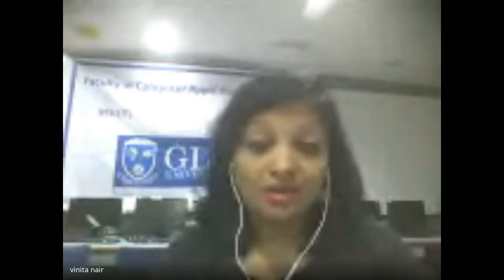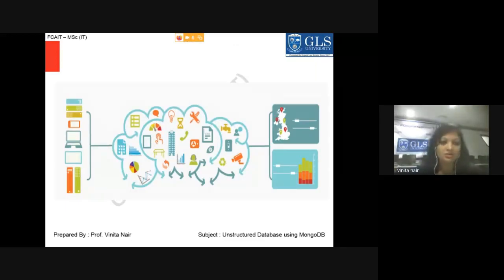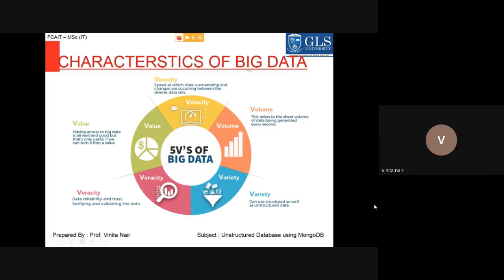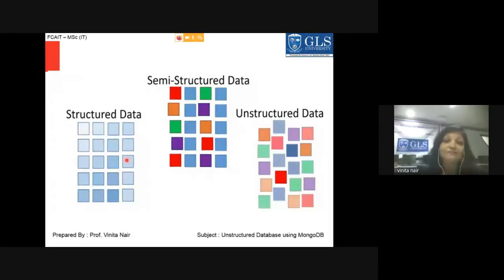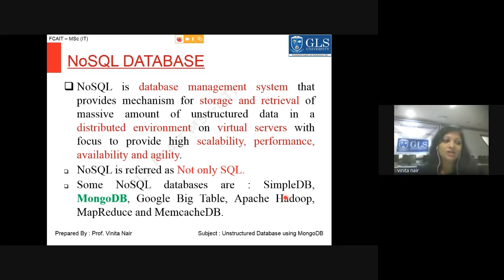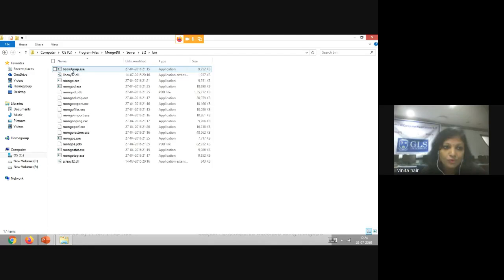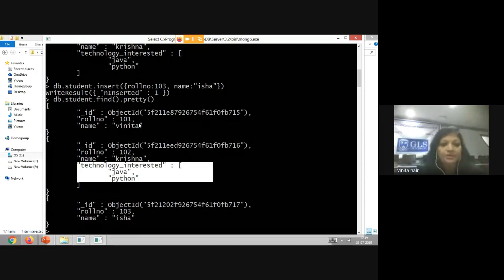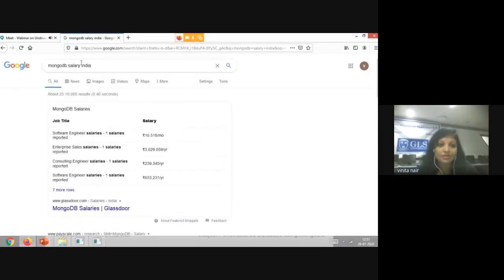Webinar on Unstructured Database using MongoDB